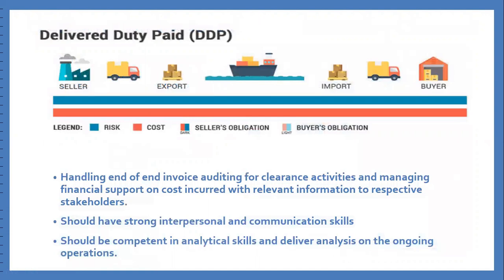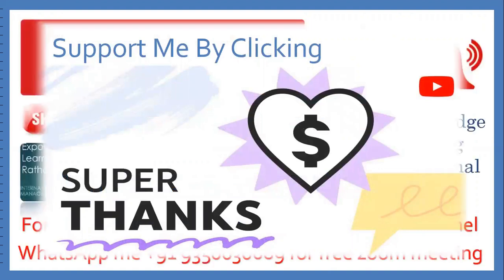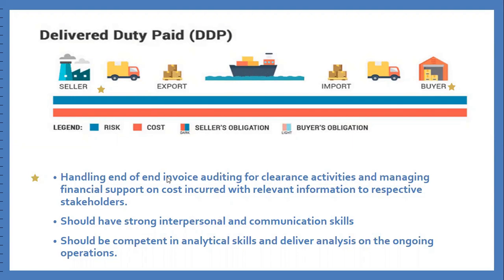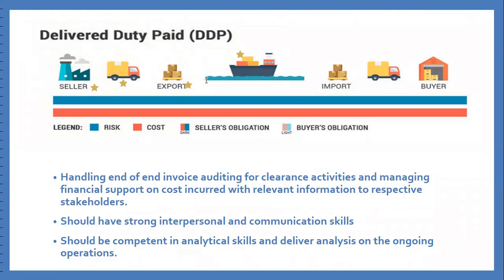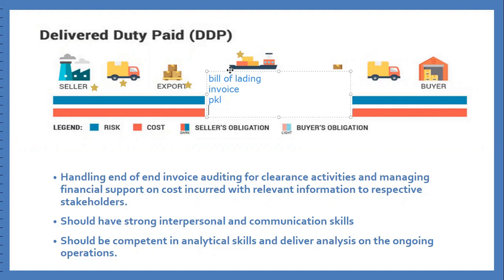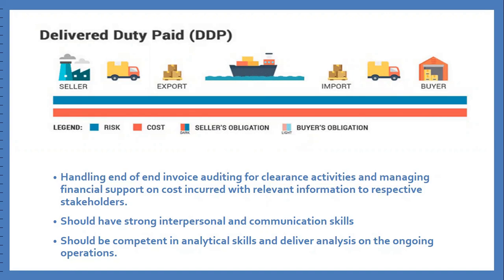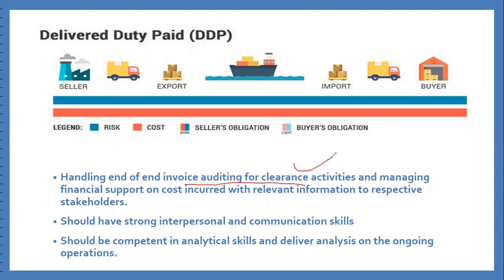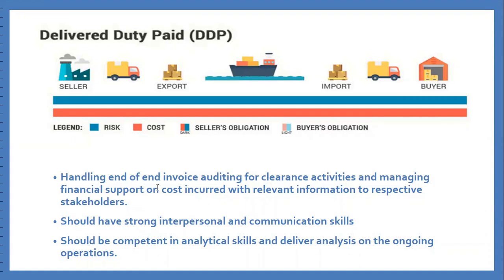Analytical Skills Relevant & Negotiate With Stakeholders Import Export PART-1